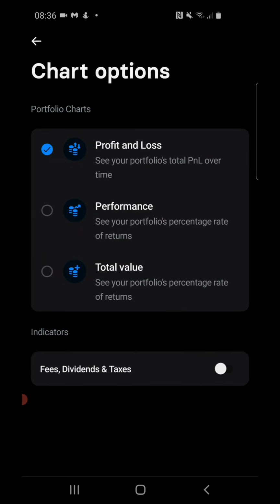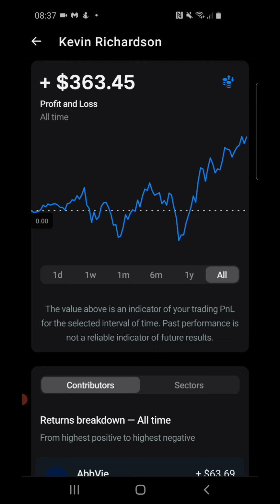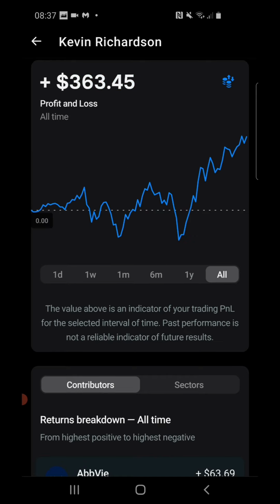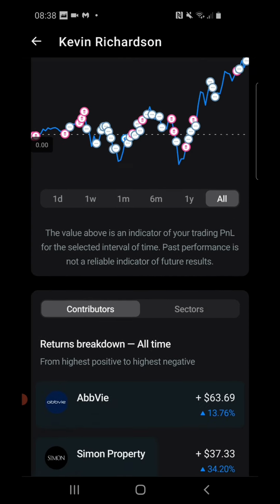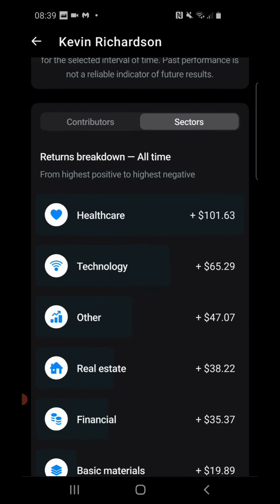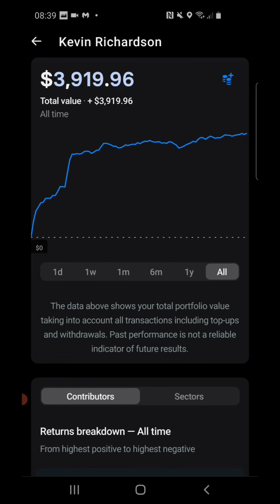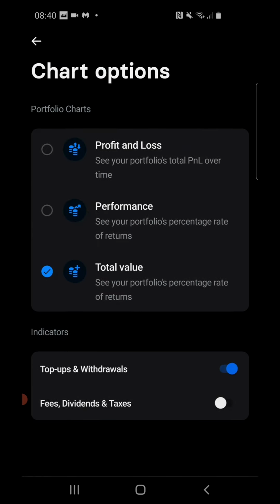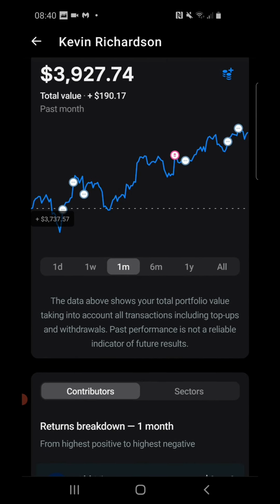Revolut adds new portfolio analysis features to the app!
Revolut have recently added new functionality to analyse your stock portfolio with nice graphing time series looking at -

• % gain / loss
• Total portfolio value

The information behind these charts can also be viewed based on individual stock and sector.

The new features have a beta version feel to them but they are a step in the right direction and hopefully Revolut will continue the development.

For now I am pleased I can at least get a decent overview on how the portfolio has moved at the end of each day and week!

I hope you found the video interesting.